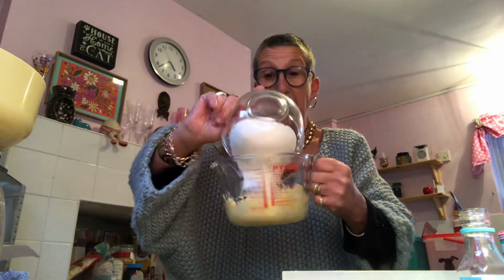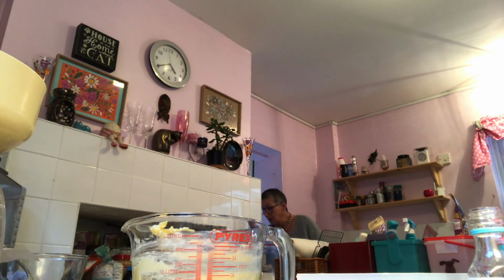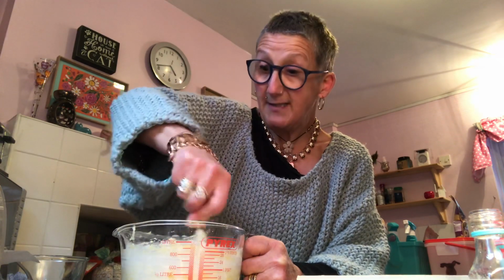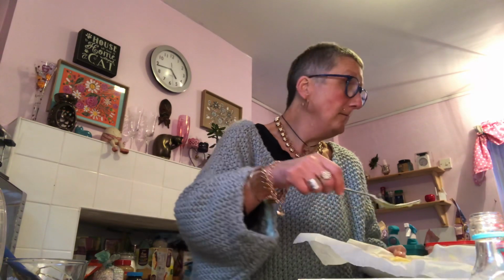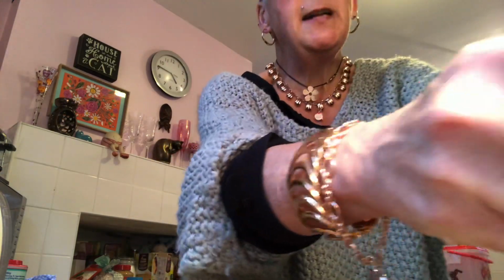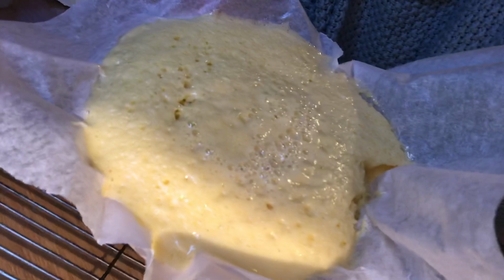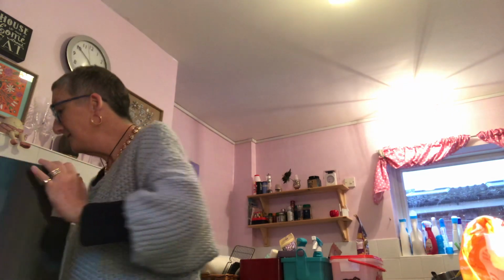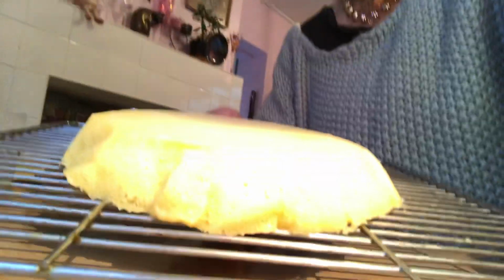THE 10 MINUTE CAKE.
Nobody bakes like me 😂